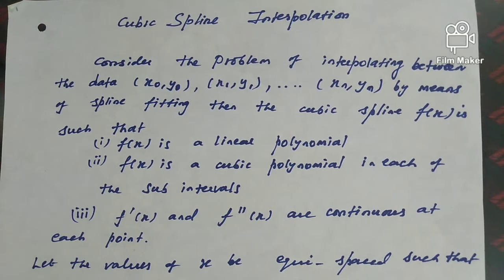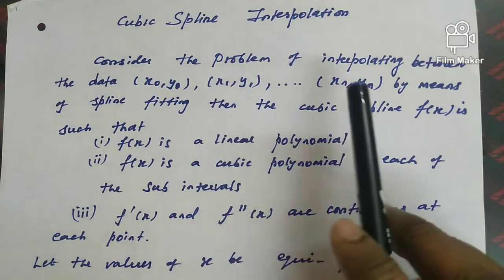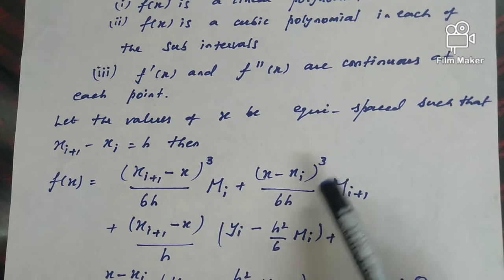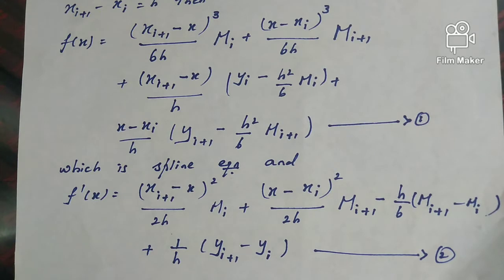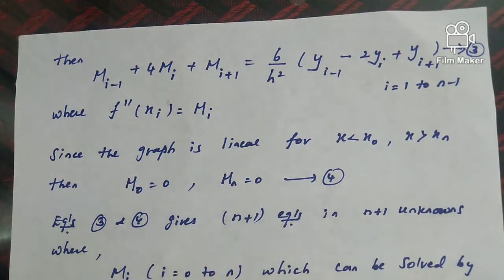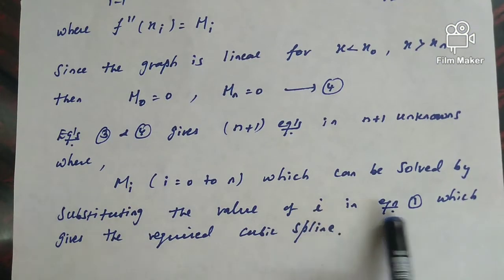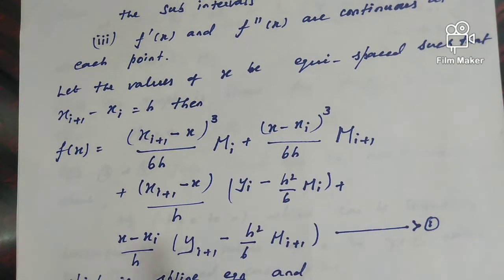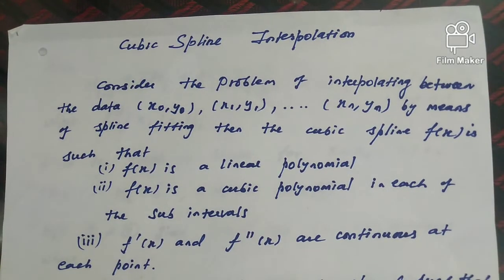Numerical Methods-Engineering Maths-Cubic Spline Interpolation-Unit 2- Introduction - English